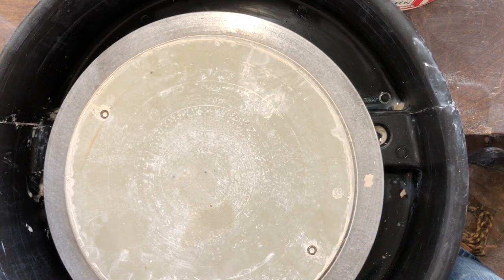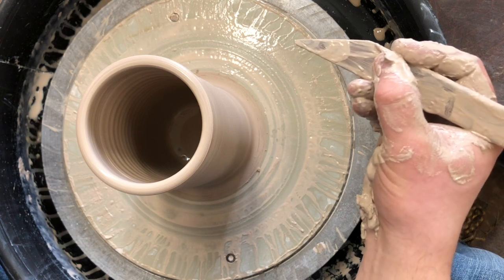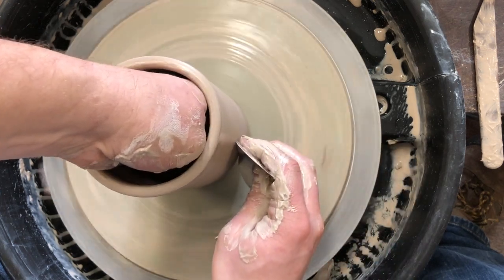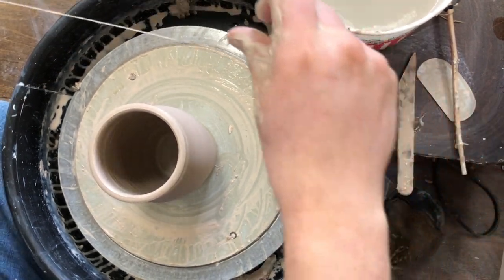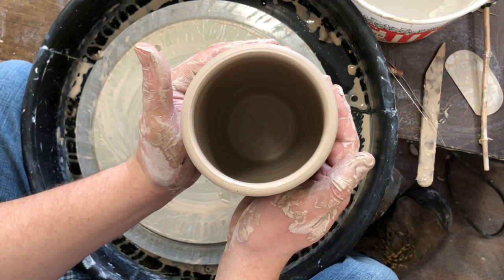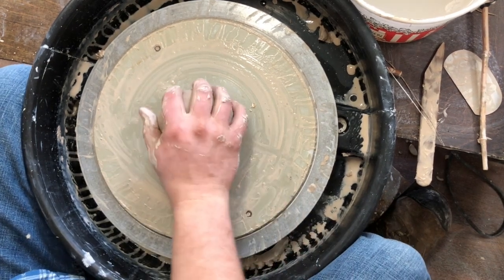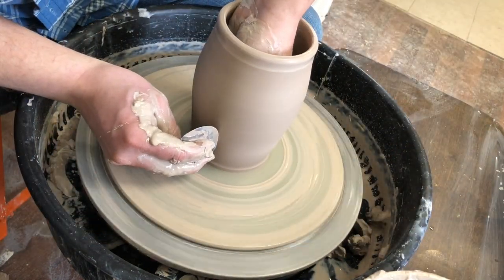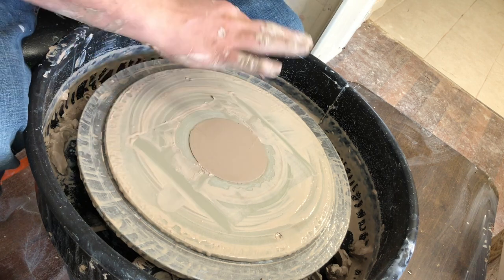Removing Pots From the Wheel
We don't need pot lifters, a hundred bats, or lots of water. Just two hands and the proper set up.